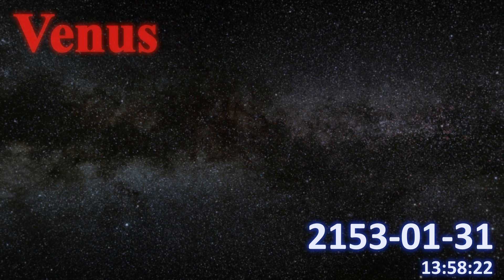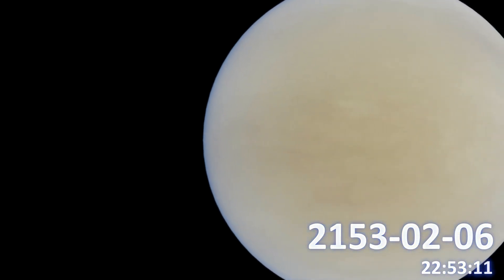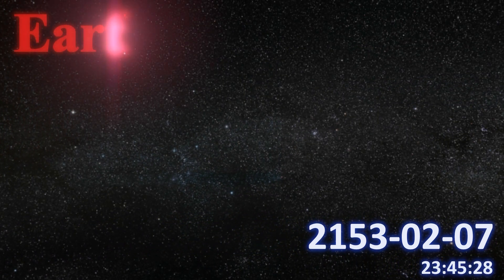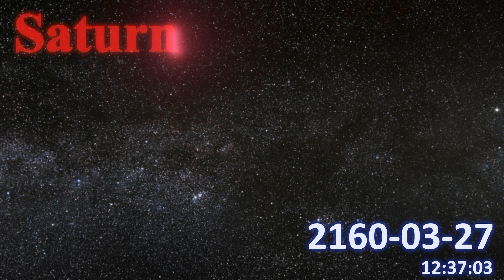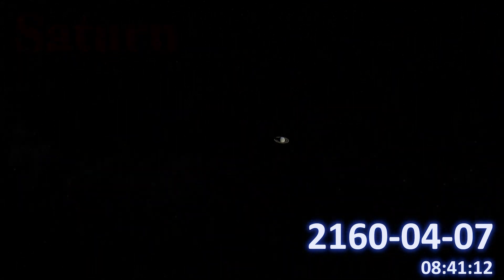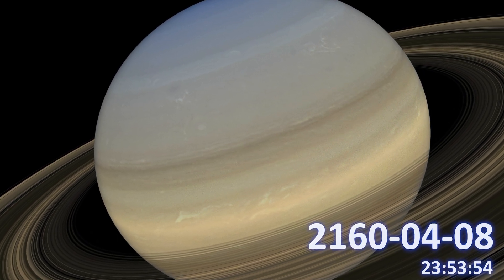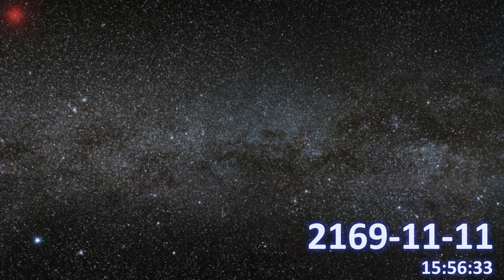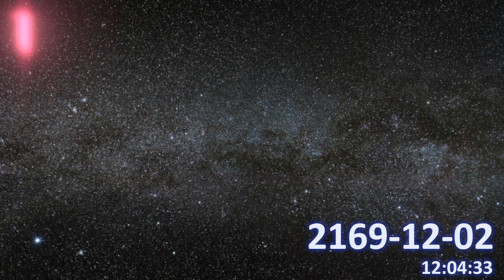Solar System Grand Tour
Programmed by White Magic Software

A journey through the solar system at 80 km/s. Time is sped up, however the relative passage of time between planets is quite accurate.

MUSIC

Timelapse
Written by Michael Nyman
Performed live by Phase 2
  Steve Bingham - 5-string electric violin, bass pedals
  Kelly Jones - Electric violin

Nuvole Biance Remix
Based on Ludovico Einaudi's Nuvole Biance
Created by 5krapbrain

Valley of Tears
zero-project
fairy tale 2 the orchestral expansion

All music is used with permission.

TEXTURE MAPS

Planetary texture maps from NASA and JHT's Planetary Pixel Emporium.

SOFTWARE

Animation produced using Blender 3D.